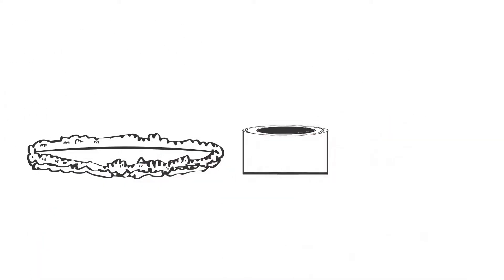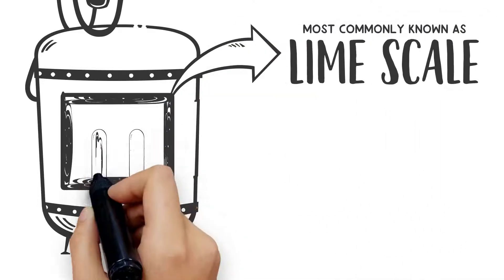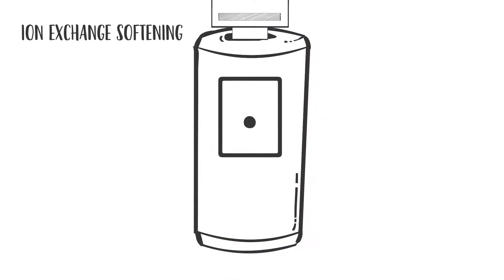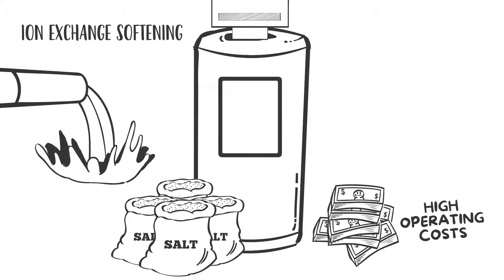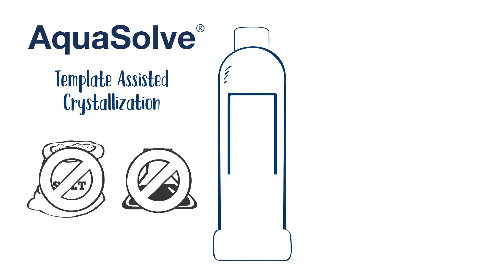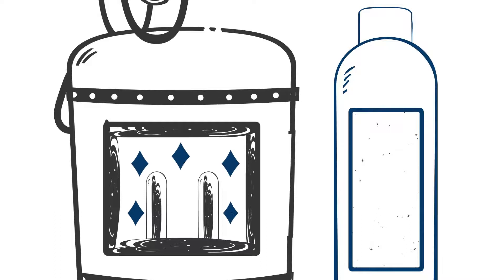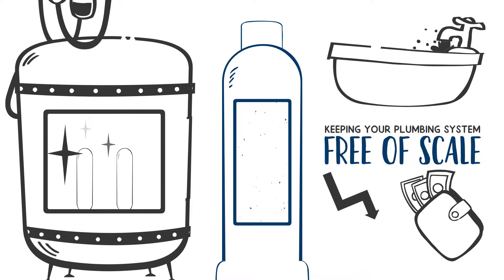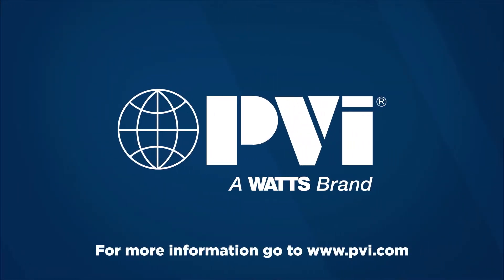AquaSolve Scale Control Water Treatment Technology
AquaSolve is an environmentally-friendly commercial scale control system. AquaSolve uses the scientifically proven concept of Template Assisted Crystallization (TAC) technology to control the formation of scale in plumbing systems by transforming dissolved hardness minerals into harmless, passive microscopic particles without using salt or harsh chemicals like water softeners and chemical additives.

With a compact footprint and simple sizing to reduce installation time, AquaSolve increases operational efficiency and helps to reduce maintenance costs and premature equipment failure, while ensuring the longevity of your water heating system.